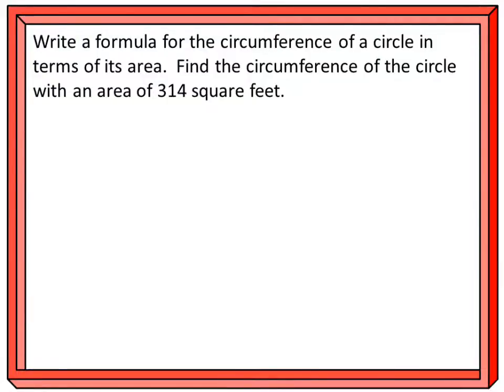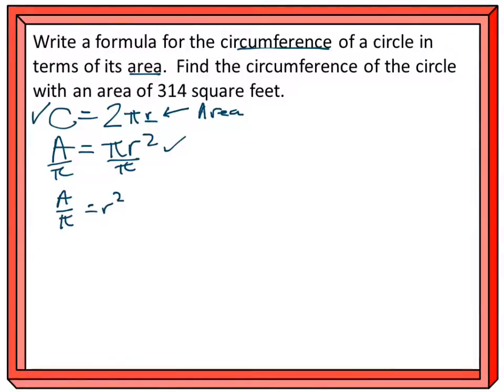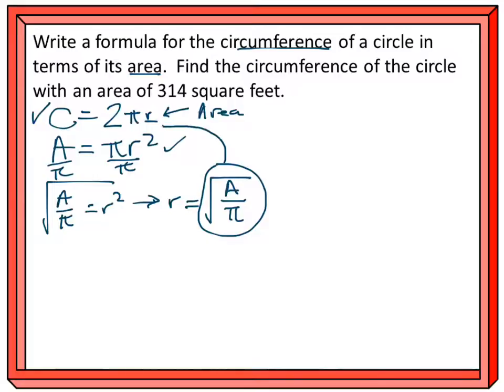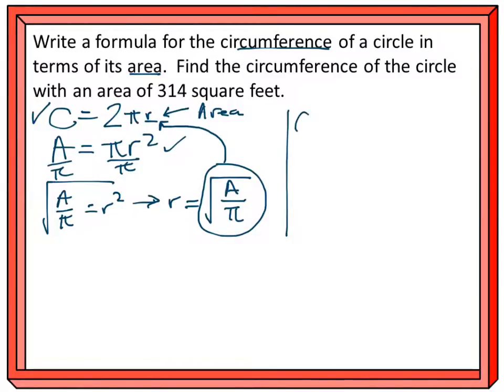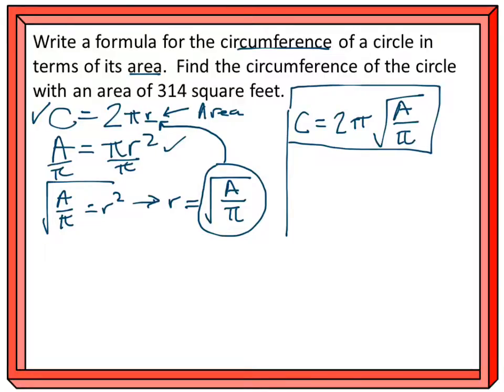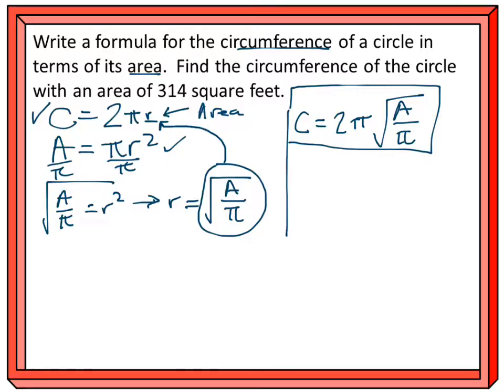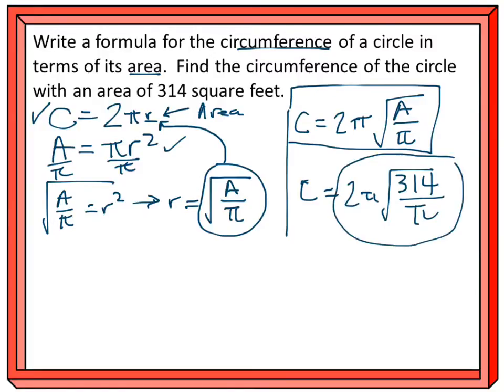Geometry: Surfeit of Formulae Q18